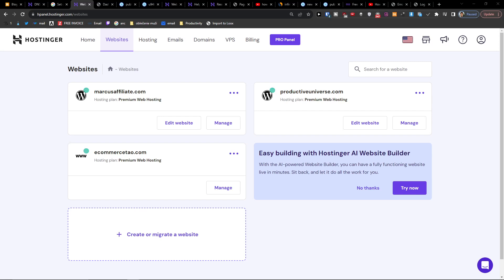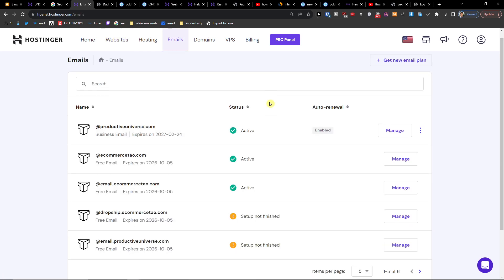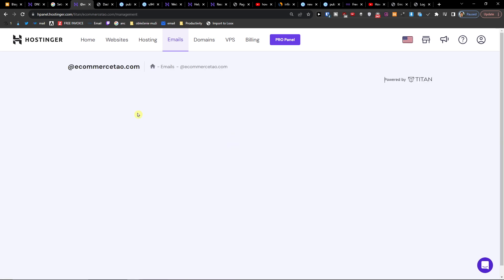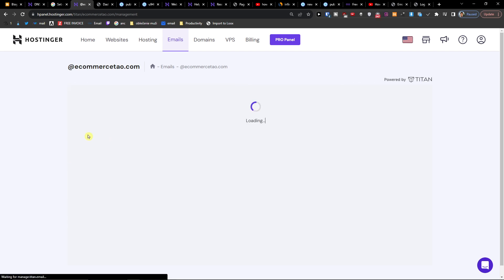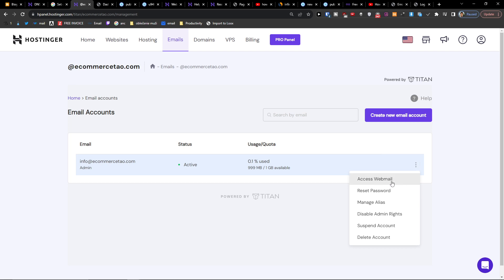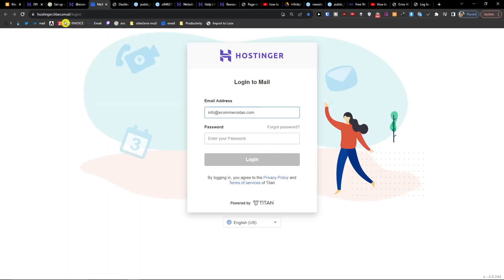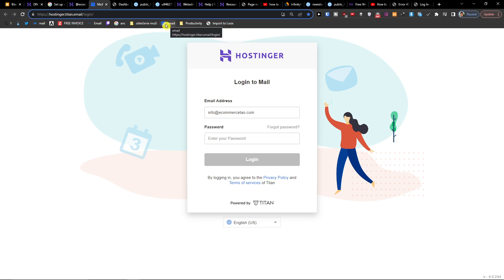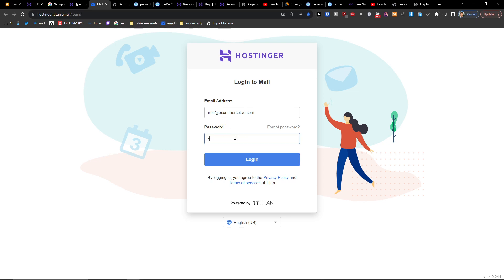How To Access Hostinger Email - How To Access Hostinger Webmail